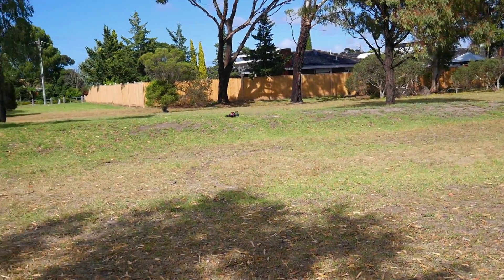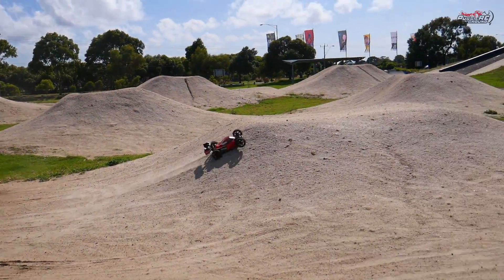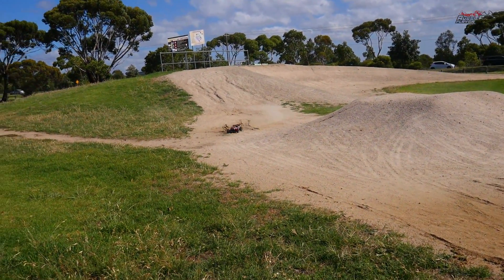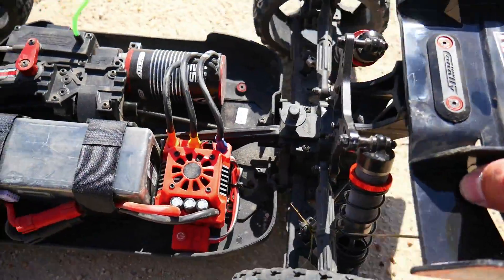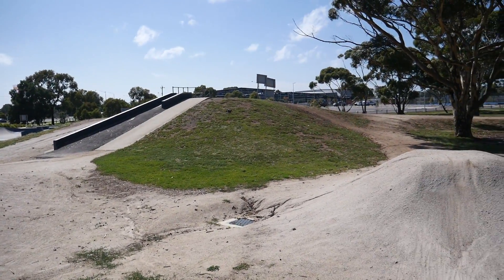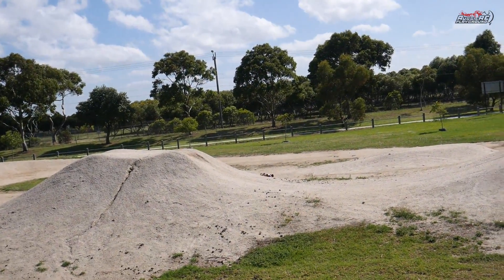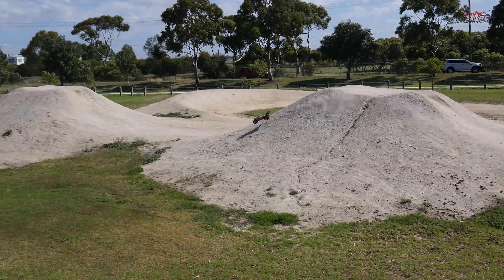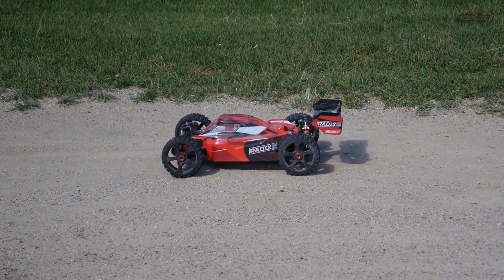Team Corally Radix6 on 4S - Stock